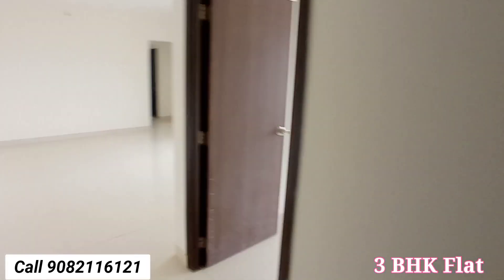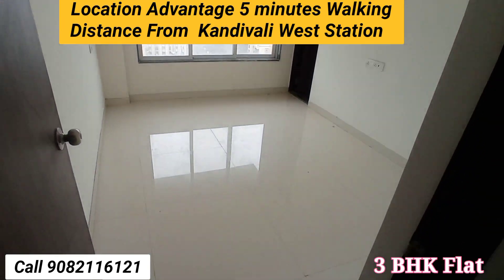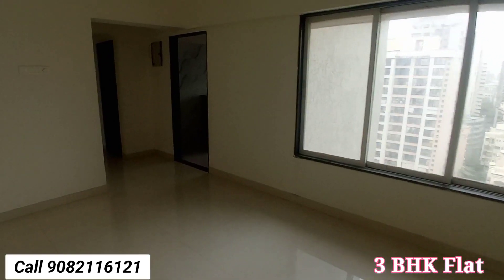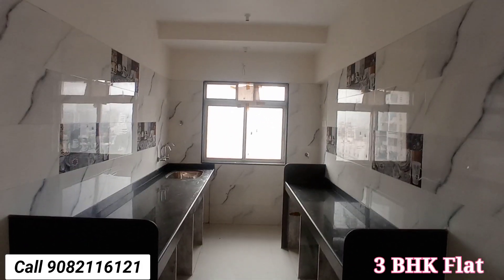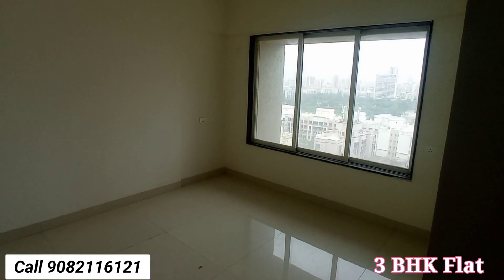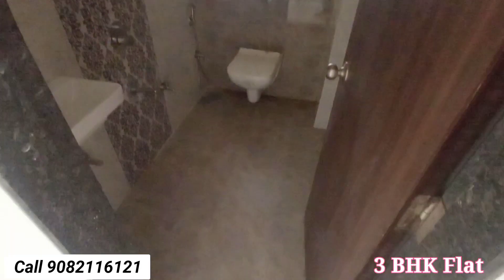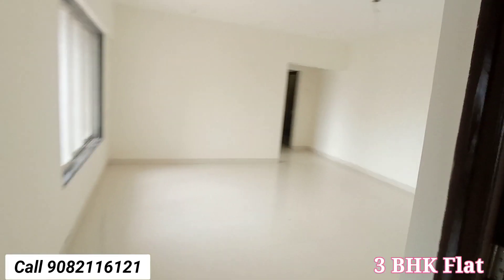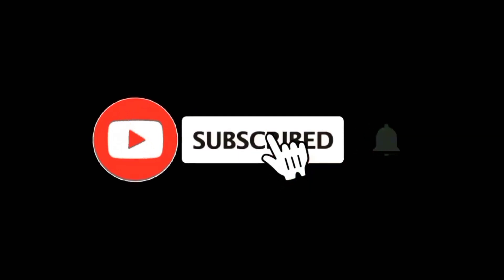3 BHK Flat | 2.80 Cr KANDIVALI WEST MG Road Touch | Near SV Road @ Ready to Move 📞 🤗🏡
Plz Don't Call Brokers 🙏

We have 2 BHK & 3 BHK Also

2 BHK 2.80 Cr All inclusive With 2 Carparking

Ready to Move Kandivali West Near by Station

Call for site visit :-